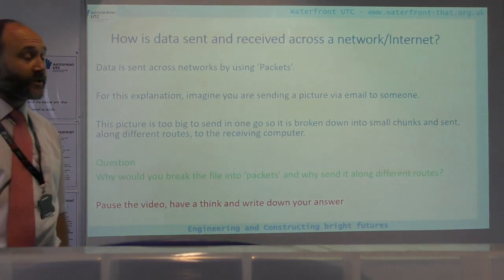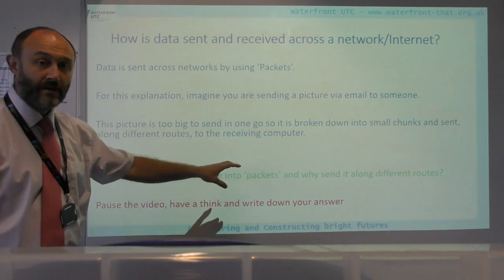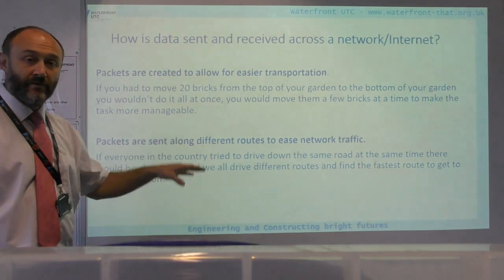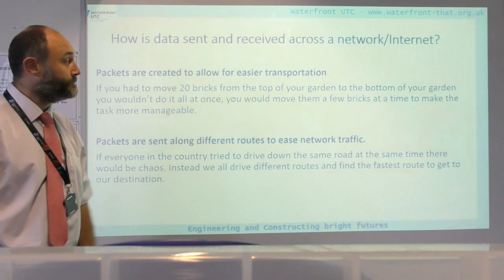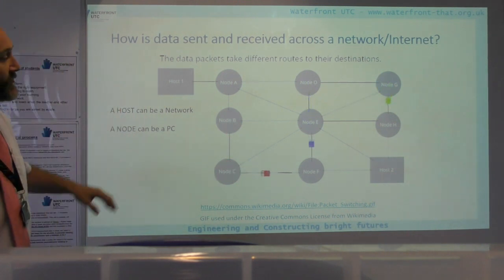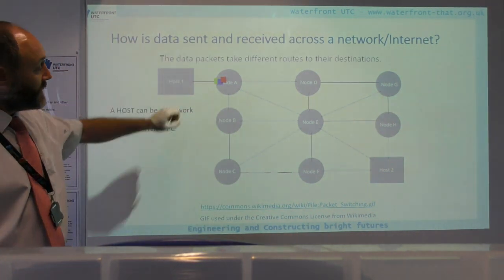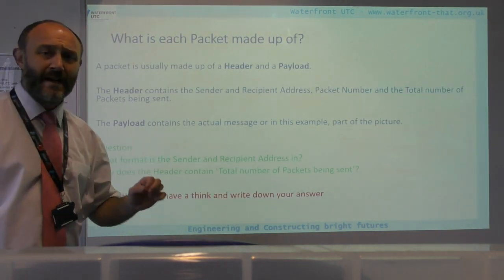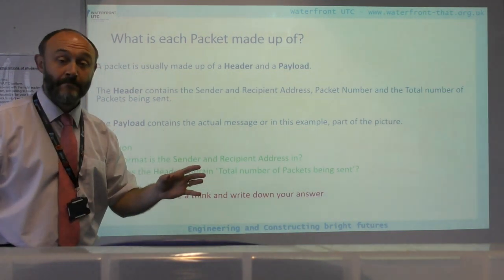Computer Science: Networks, Lesson 1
Networks - Computer Science